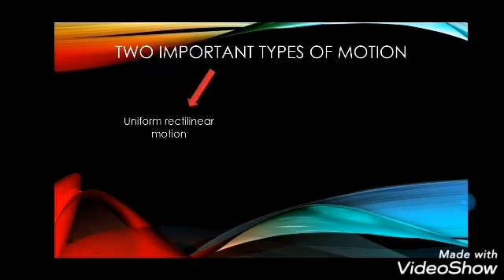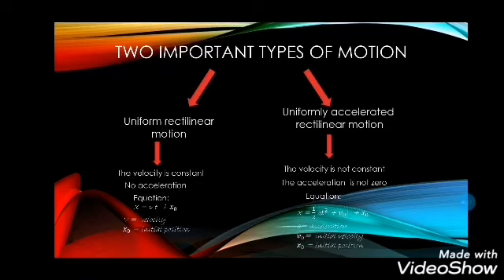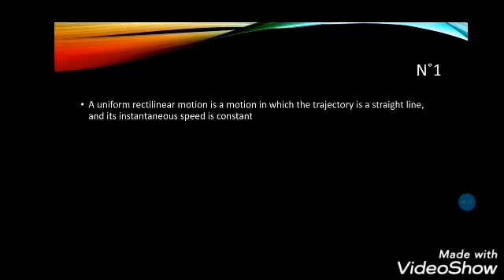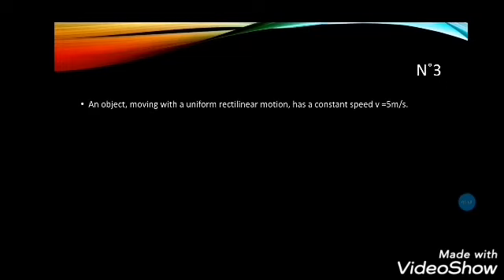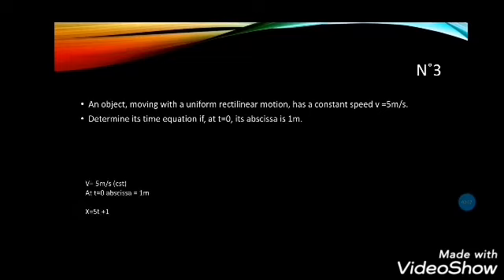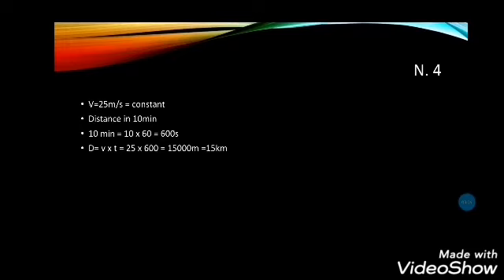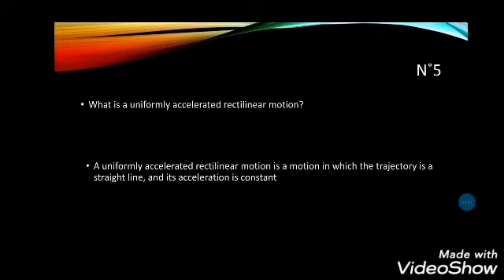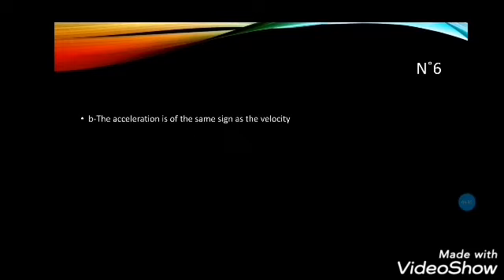Exercises - part1- grade 10